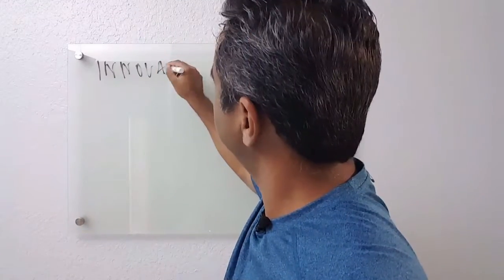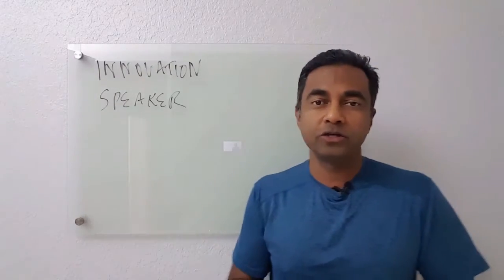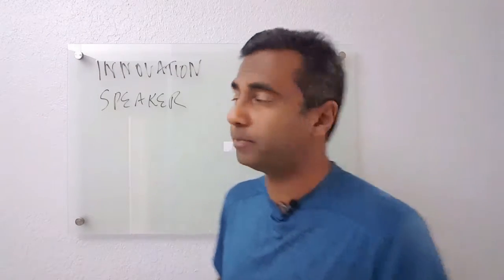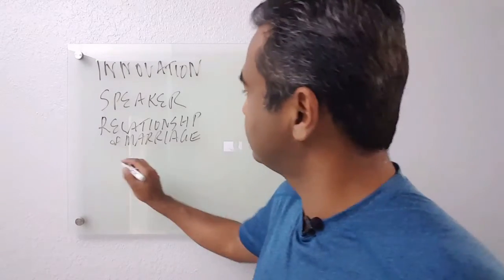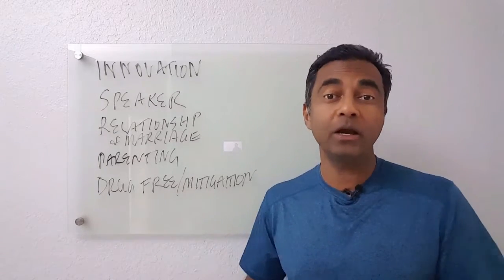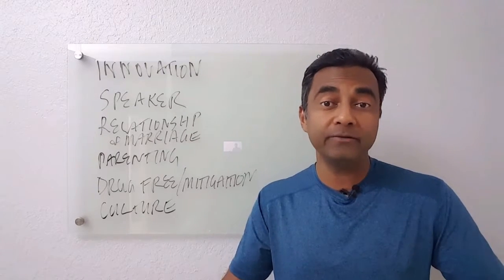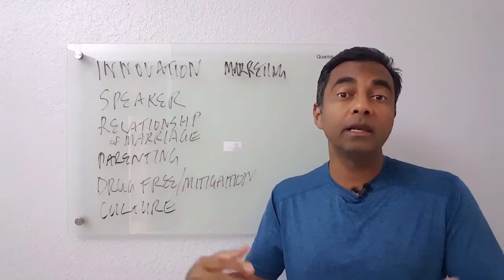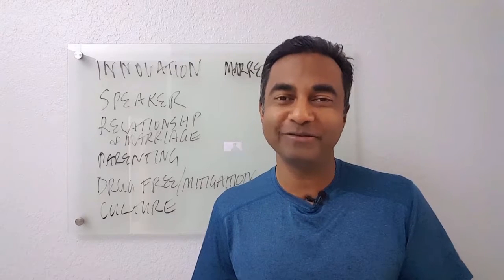How to reach my city